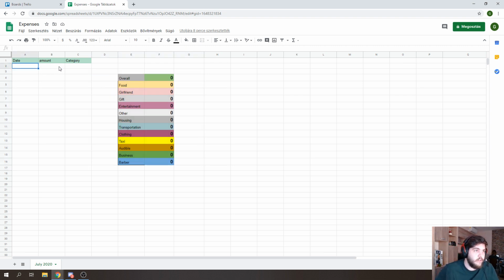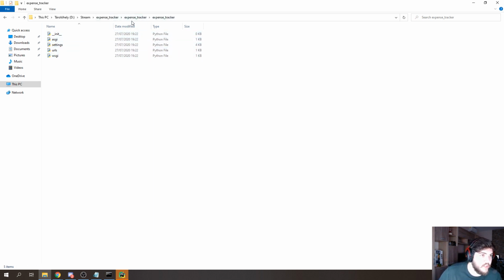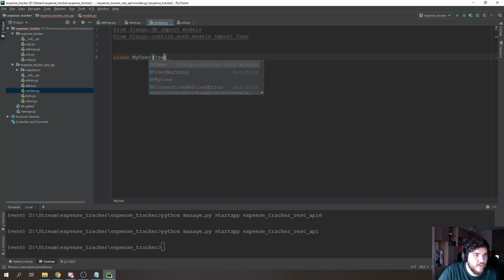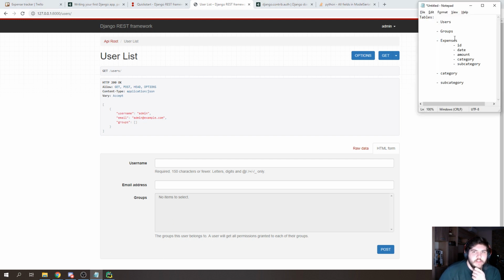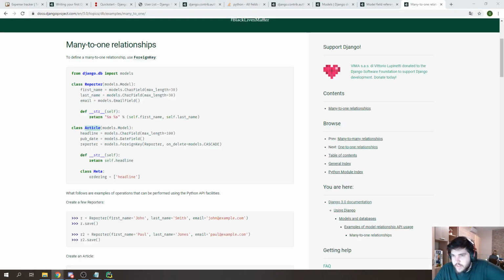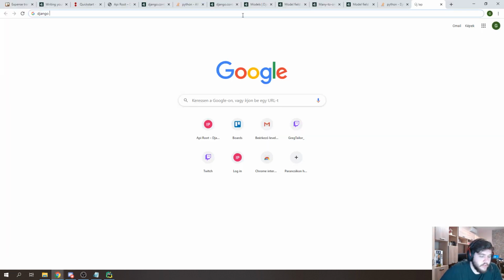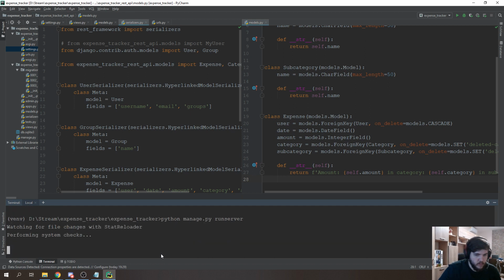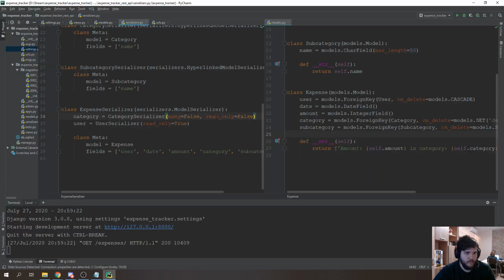First attempt at building a REST Api with Django Rest Framework - Learn with Greg (Live session 1)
Livestreaming my first attempt at building a REST Api with the Django Rest Framework. If you have not tried using the Django Rest Framework, give it a try! You can set up a REST Api in no time, but in order for it to work your way, you need to do it the Django way...